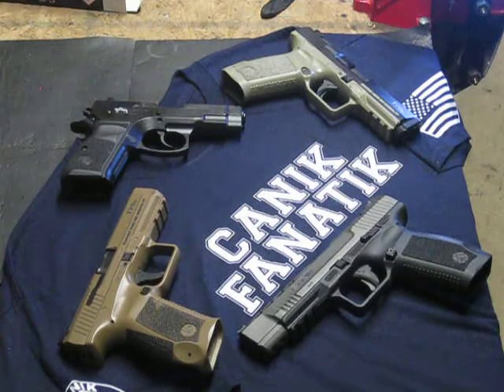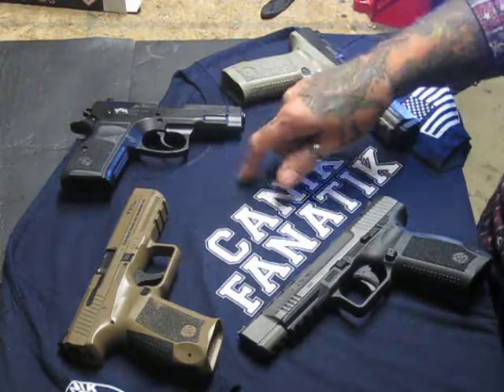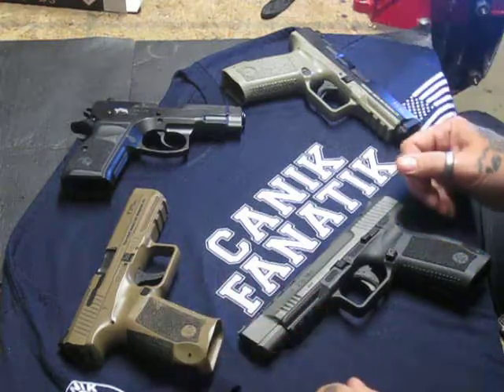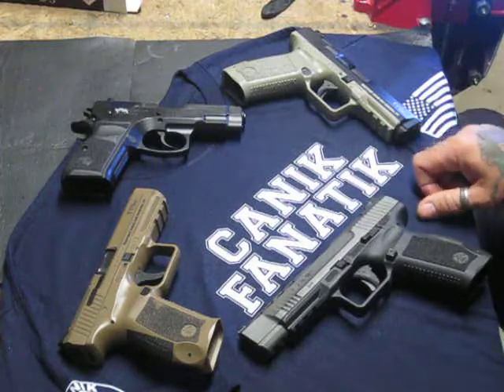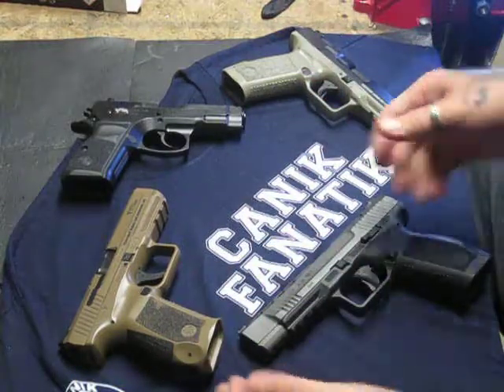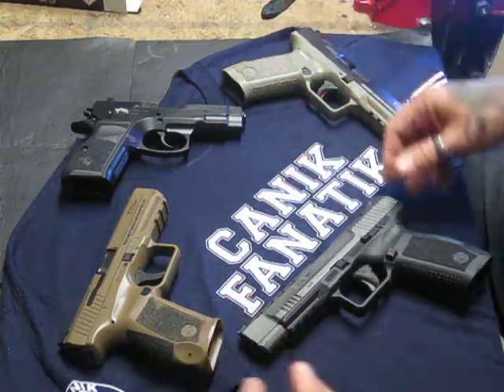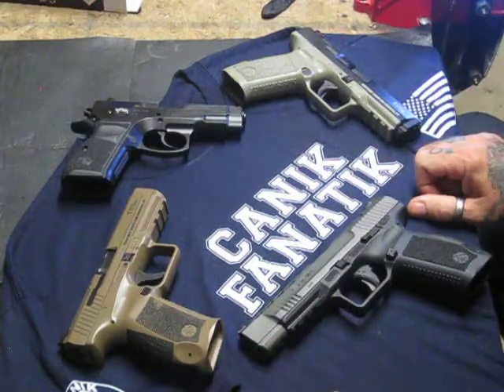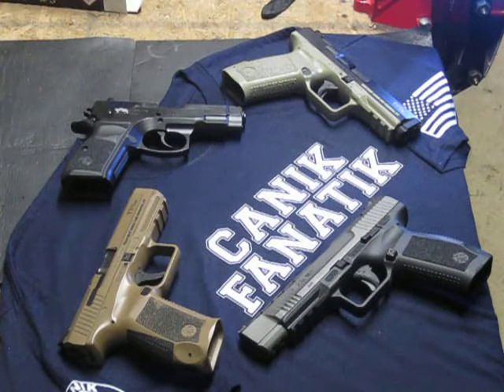A humbling gift from the Canik Fanatik group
The administrators of the Facebook page and online forum Canik Fanatik have honored me with a gift to wear at my upcoming shooting events. A HUGE thank you guys, you are the best. G